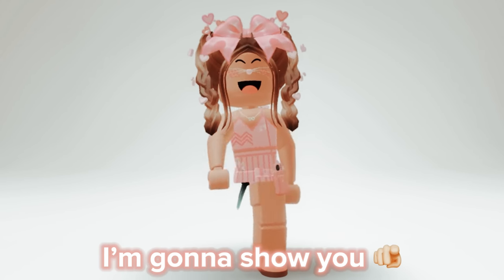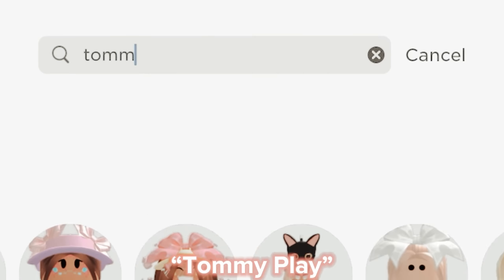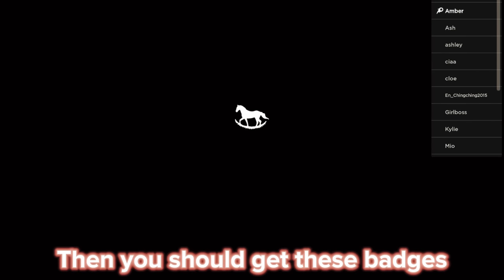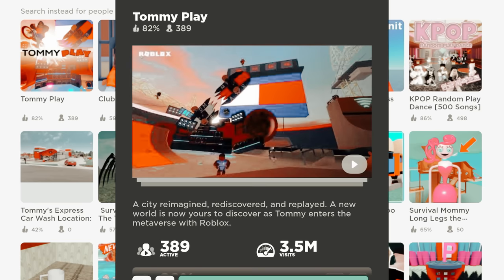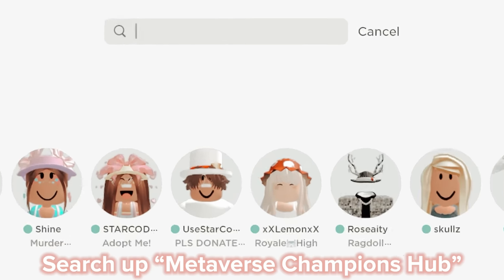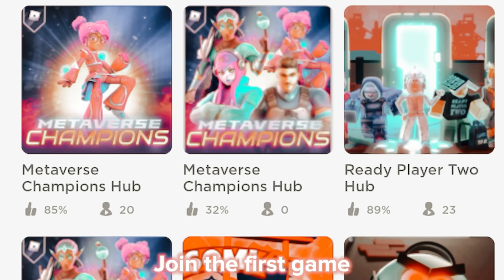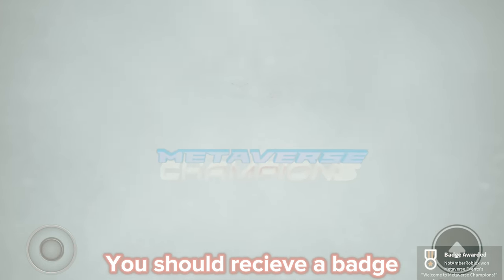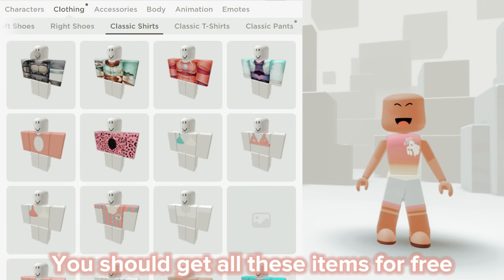GET THESE FREE ITEMS IN ROBLOX NOW! 😱🤩